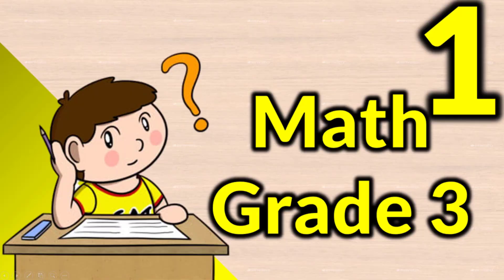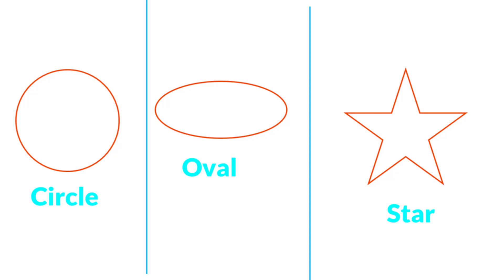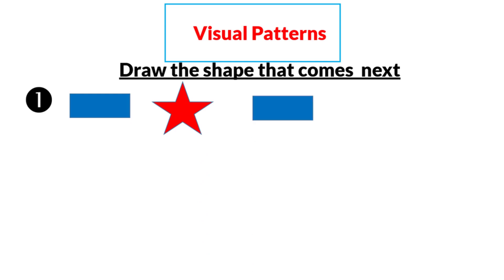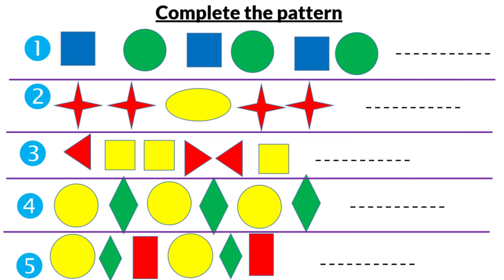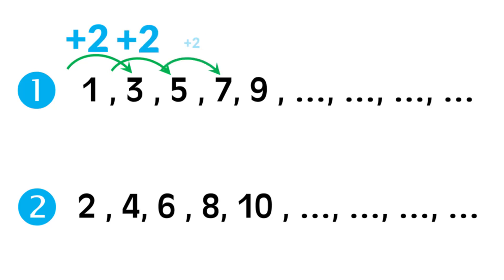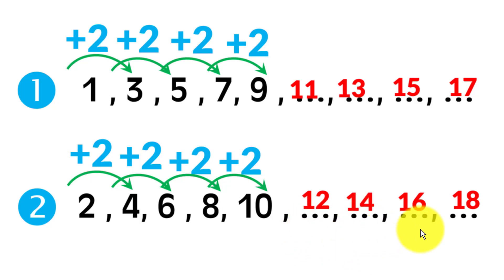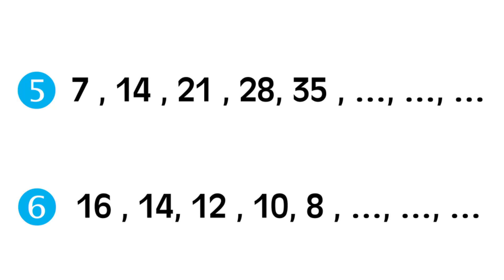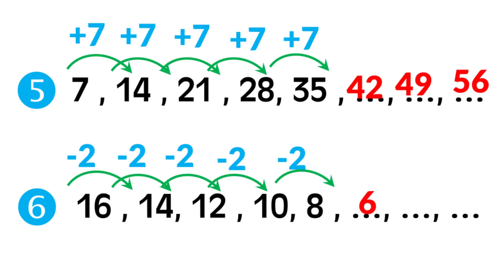Math Grade 3 l visual patterns l Numerical patterns l ماث ثالثة ابتدائي المنهج الجديد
remember first
rectangle- square - circle - star - oval - diamond
colors
red - green - blue - yellow - purple - black - white
visual patterns - note and draw the missing term - numerical pattern -
complete
2,4,6,8,...,...,...
5,7,9,...,...,...
10, 20, 30,...,...,...
math grade 3 - ماث جريد 3 - ماث ثالثة ابتدائي المنهج الجديد - شرح اول درس ماث ثالثة ابتدائي المنهج الجديد